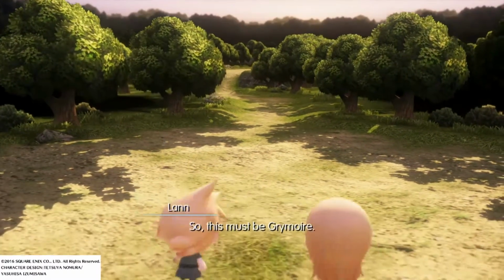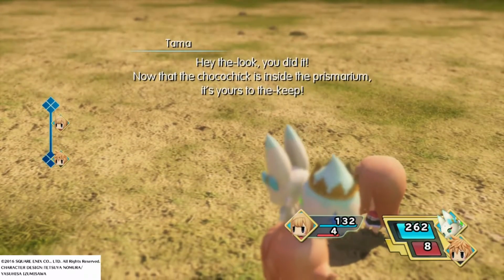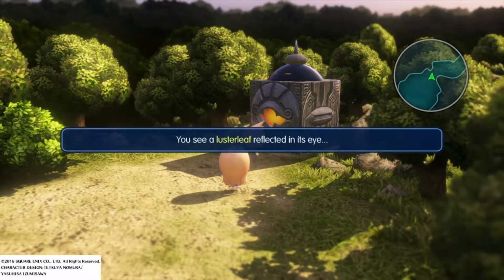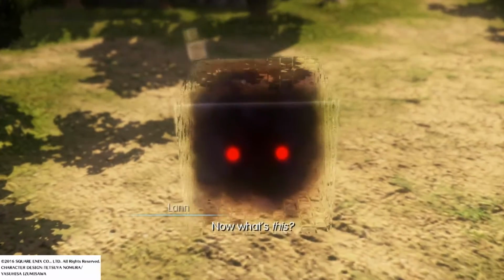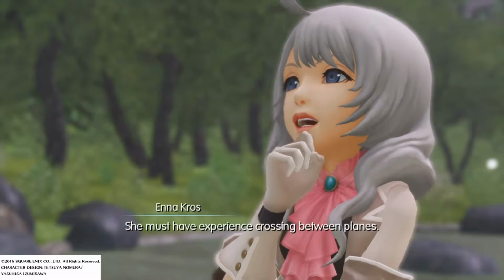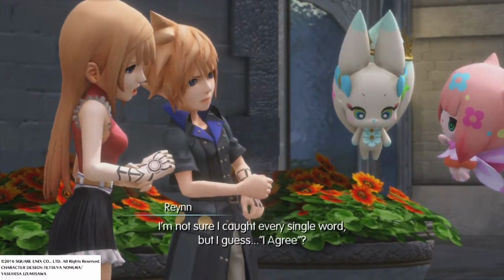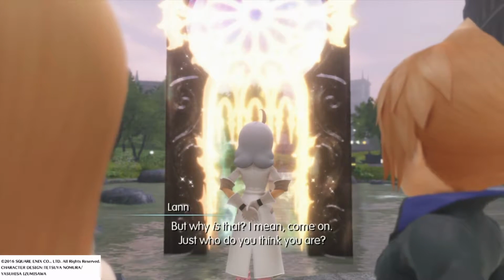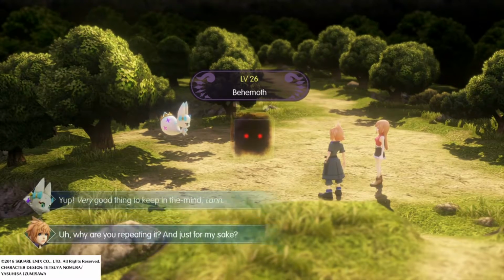World of Final Fantasy Part 02 - Chapter 01: Land of the Lilikin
My gameplay of World of Final Fantasy